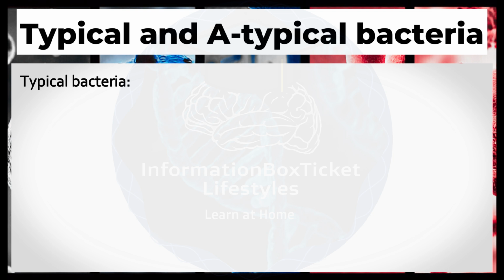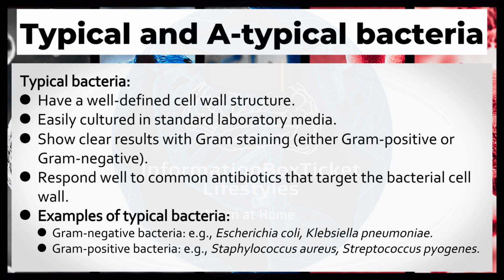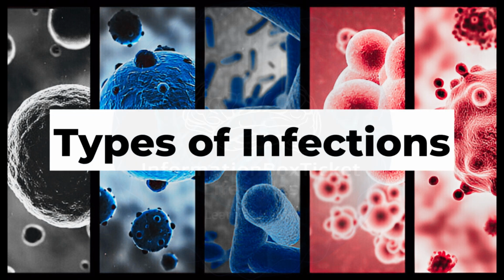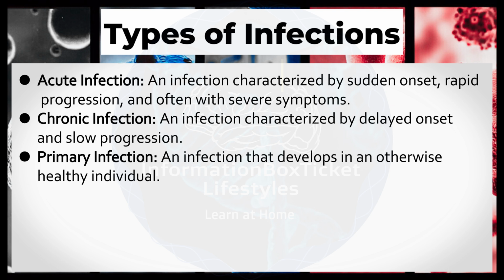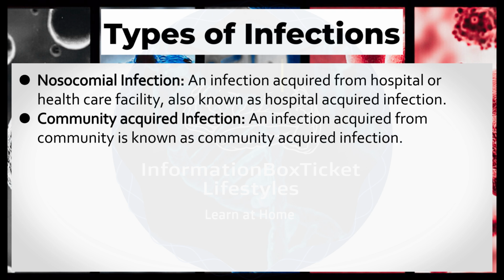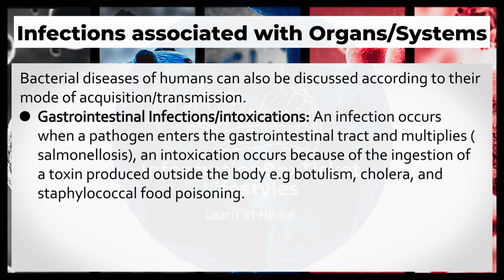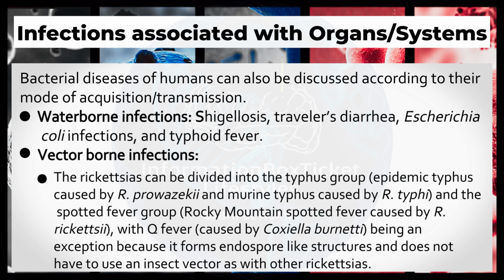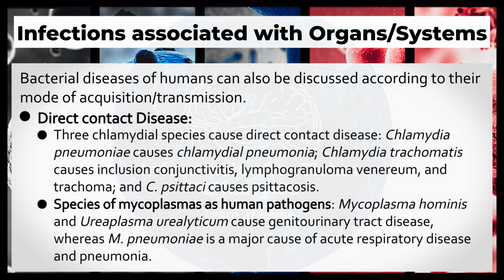Medical Microbiology Course Infections, Pathogens & Disease Explained Full Introduction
Unlock the essentials of Medical Microbiology in this comprehensive course overview. From understanding typical and atypical bacteria to exploring various types of infections and how they affect different organs and systems, this video is perfect for students, healthcare professionals, and microbiology enthusiasts.

Learn about:
- Infection vs. Disease
- Acute, chronic, systemic & nosocomial infection
- Bacterial pathogens like Klebsiella pneumoniae, Mycoplasma, Chlamydia, and more
- Infections associated with the respiratory, gastrointestinal, and genitourinary systems
- Prevention and control strategies in clinical settings

💡 Whether you're preparing for exams or refreshing your knowledge, this course content has you covered!
🔬 Explore more scientific content and free notes on our website.

Timestamp:
01:25 – Typical vs Atypical Bacteria
03:19 – Infection and Disease: Definitions and Process
04:24 – Types of Infections
06:14 – Infections Associated with Organs/Systems